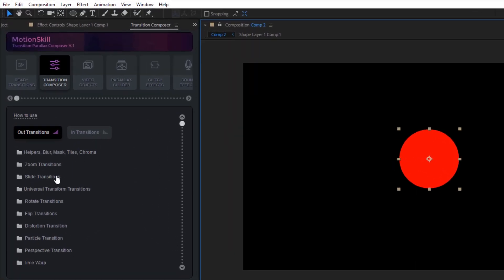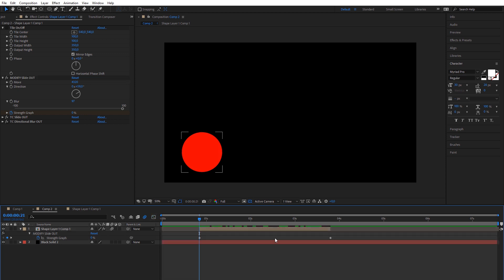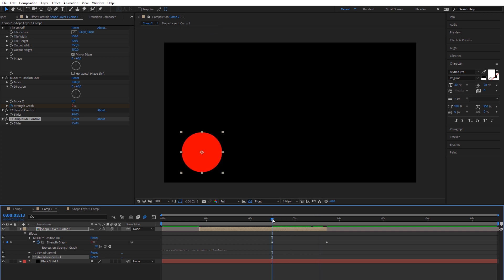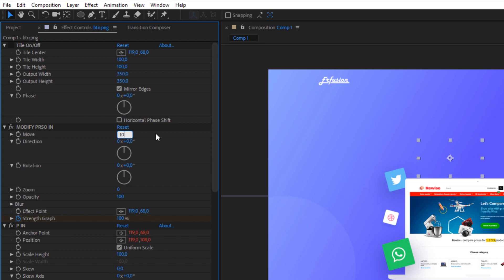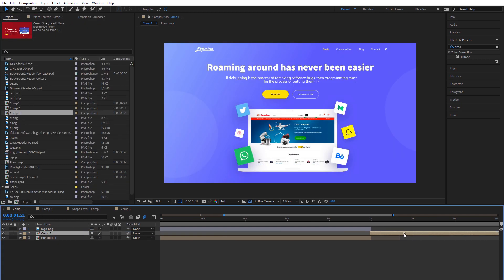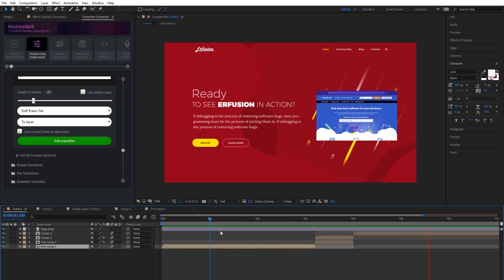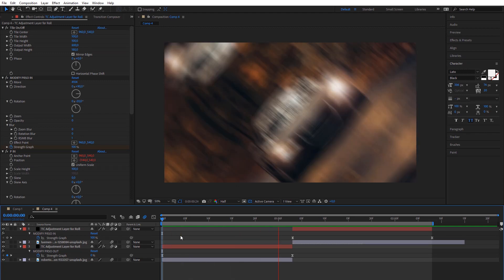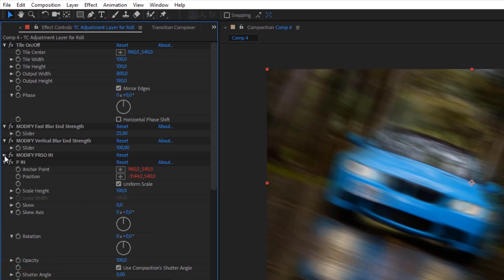Procedural Transition Composer principles of work in MotionSkill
First plugin for making advanced UI animation and design in After Effect